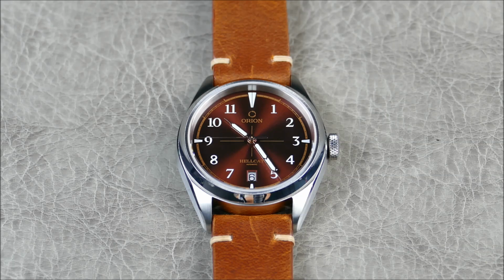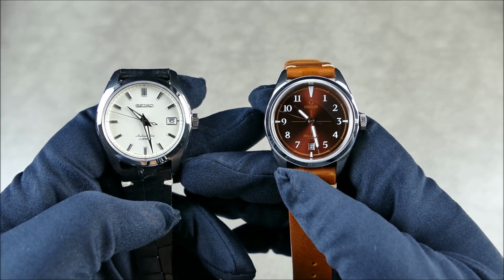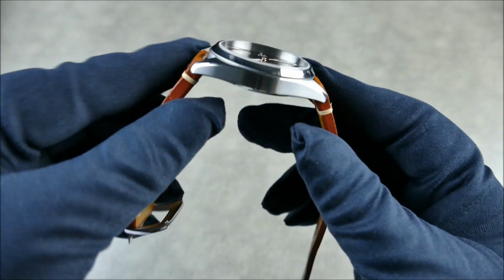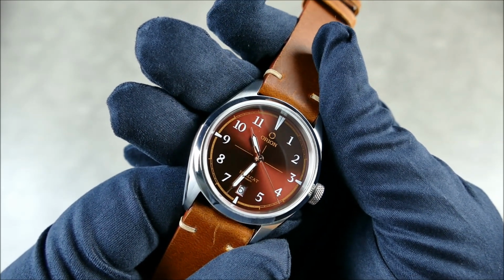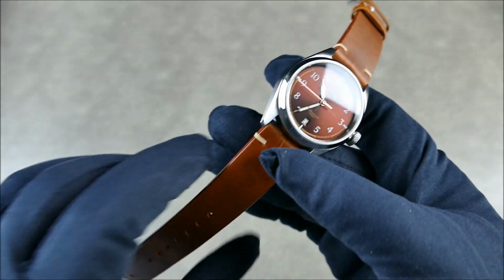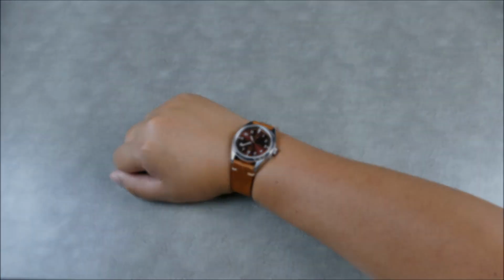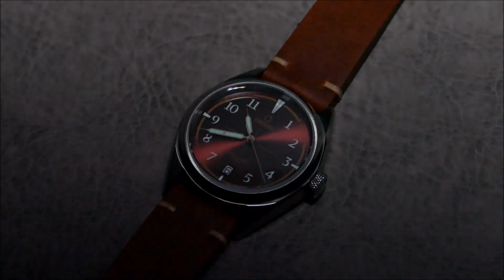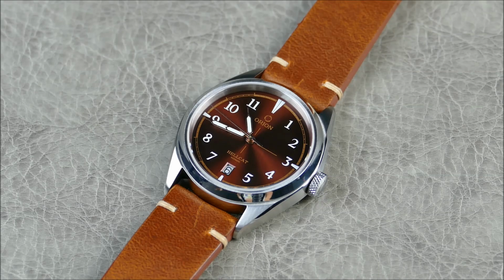On the Wrist, from off the Cuff: Orion – Hellcat, an Absolute Stunner!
On this episode we take a peek at The Orion Hellcat and I must say this thing is hot as hell, the thing just oozes style.  The Hellcat is a pilot's watch that doesn't actually look much like a any other pilot watches out there today, it does take a familiar formula and build on it, but it's just so unique that it screams it's own design language.  Nick doesn't play anything safe with this one, it's full on near polarizing aesthetic even plays into your variation options, you can get this retro Root Beer number or a modern Matted out Black dial version.  The is no 'safe' or 'vanilla' option just two extremes on either side of the spectrum and in a price point where very safe homages flood the space, it takes a lot of guts to produce something like this.  There's a commitment to quality and design that you'll rarely, if ever see, from a young brand like Orion but somehow Nick manages to make it his M.O. and does so in a way that it projects off of his individual timepieces and into his overarching brand ethos.  So my hat goes off to you Nick!  Let me know what you all think in the comments below, thanks guys!